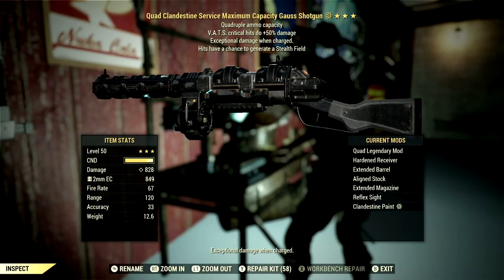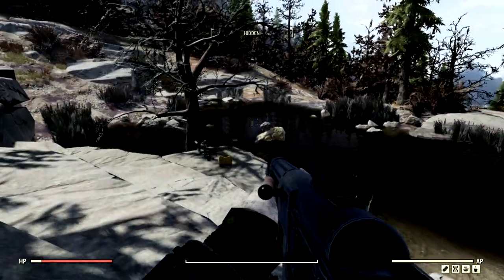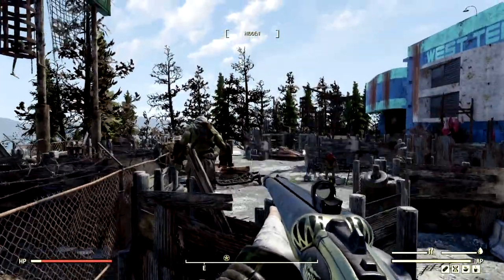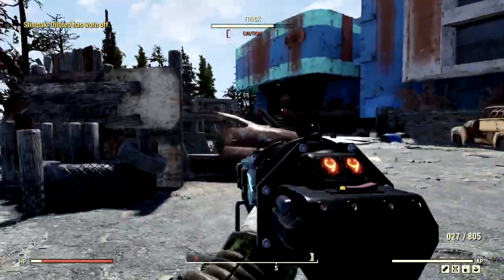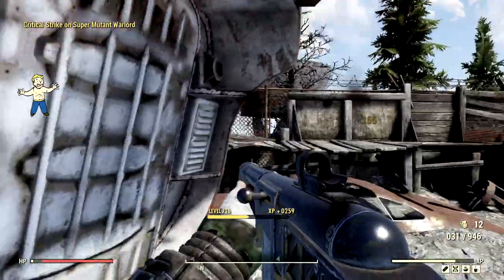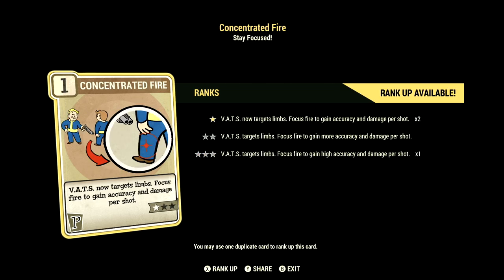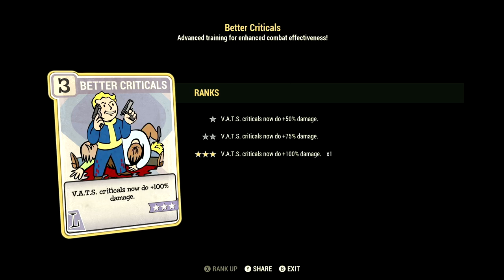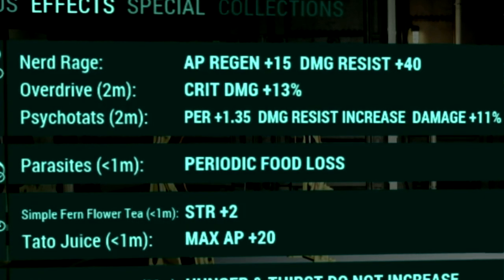Cold Shoulder vs Gauss Shotgun vs Combat Shotgun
What's going on Initiate, Bird here and in this video we are trying to find out the best shotgun in Fallout 76. The shotguns in question are the Gauss Shotgun, Cold Shoulder and the Combat Shotgun. These are three of the best shotguns to use in Fallout 76 so in this video we find out which is the definitive shotgun to be using. The build I am using to compare these weapons is the bloodied build just to get the max damage out of them.  AD VICTORIAM!👊🖤